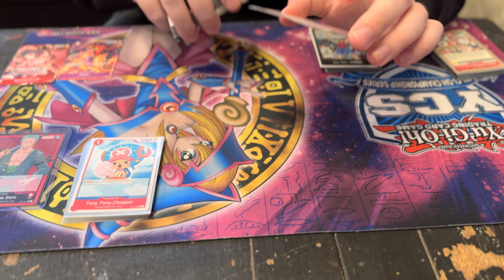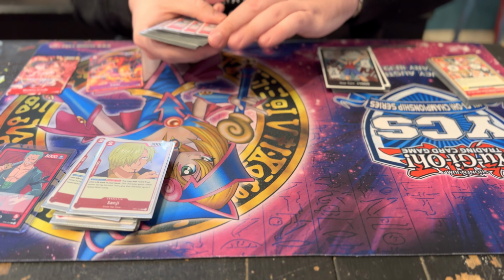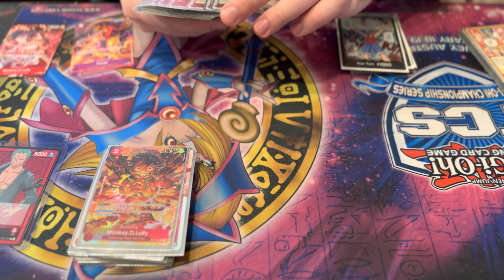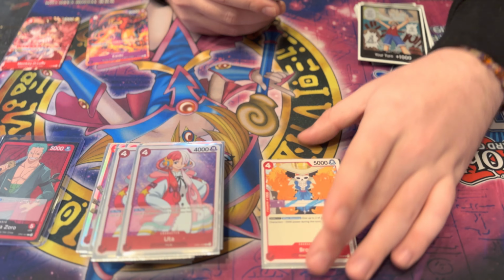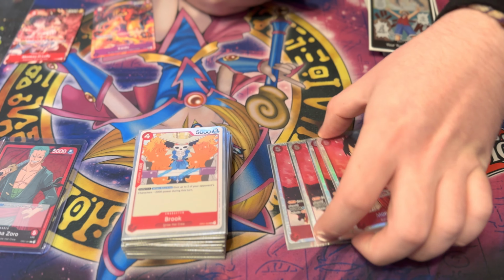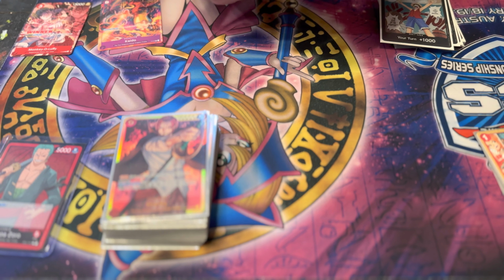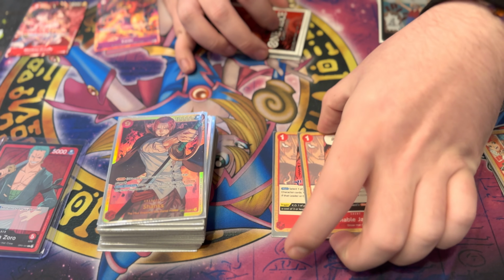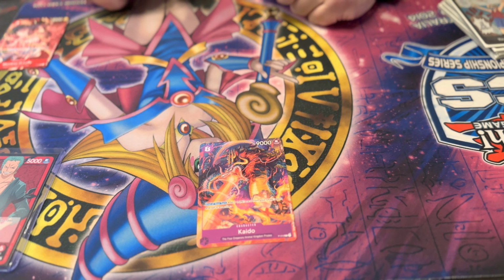1st Place Red (Zoro) One Piece Card Game Deck Profile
Today we have Conner Owens from Raftel TCG showing off his first place Zoro deck profile.